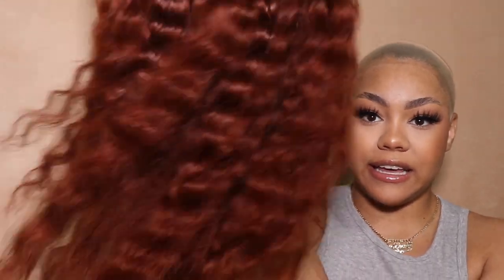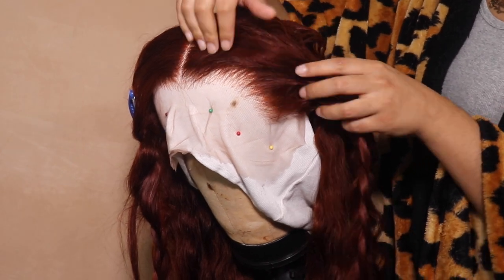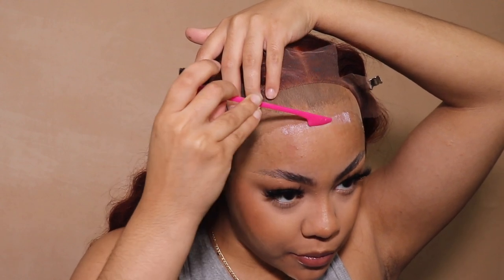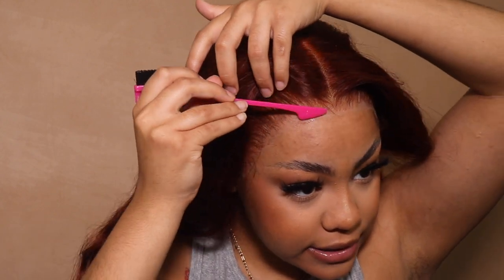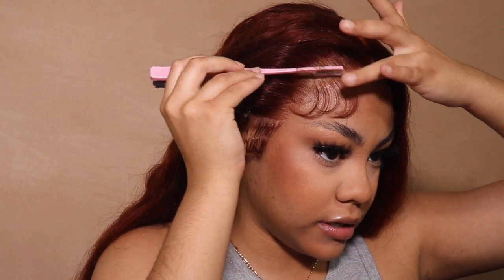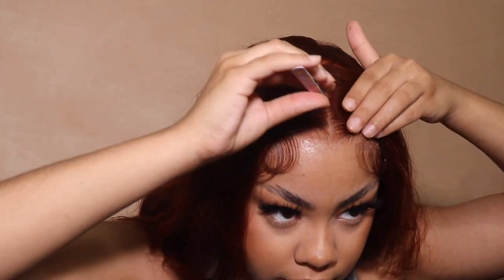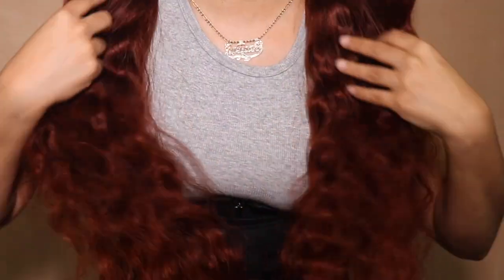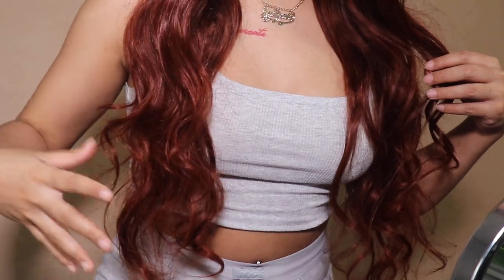2 styles, 1 video! this precolored auburn unit is fire! chatty install | unice hair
Hey beautiful!
Today’s video is on this precolored unit from Unice hair. AND I chatted it up while I installed. I hope you enjoy this auburn unit, check down here for links.

Hair details: 13*4 lace frontal Reddish Brown body wave wig 26 inches

PRODUCTS:
Rat tail comb
Comb, edge brush combo
Duck bill clips
Kendra's Boutique hot comb
Ericka J Hold Me Down
Sebastian shaper hairspray
Ors grip gel
Ors creme styler
Saweetie edge fixer
LA Girl concealer
My FAV eyebrow razors
Bedhead 1/2 pixie flatiron